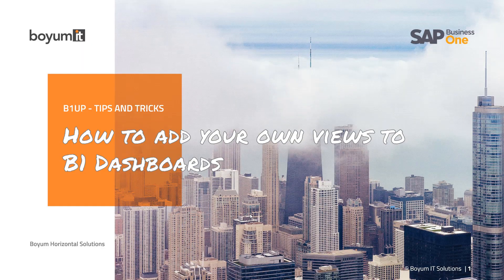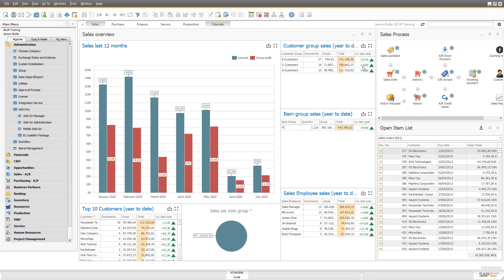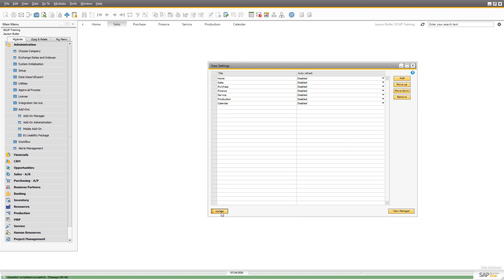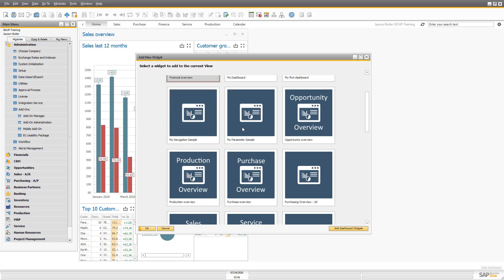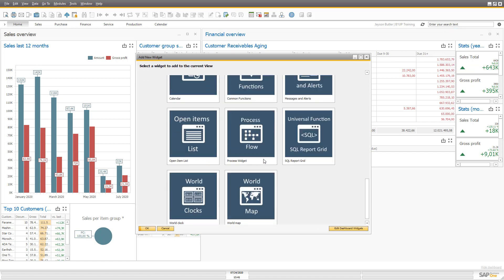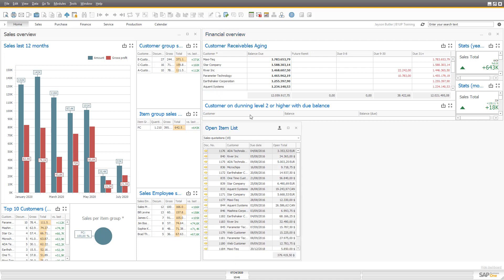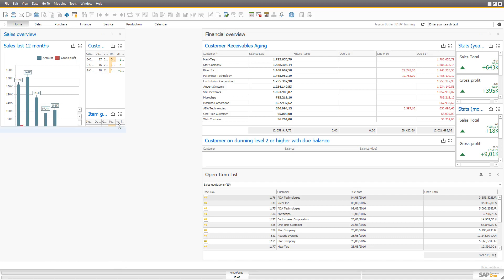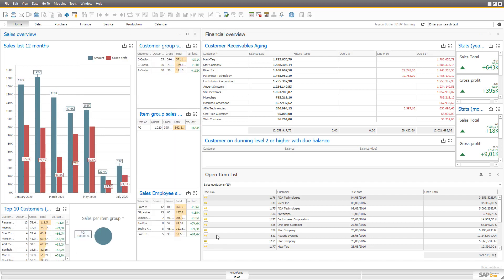B1UP Tip: How to add your own views to B1 Dashboards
In this video, we take a look at how you can make you own Dashboard views beside the out of the box views

2.